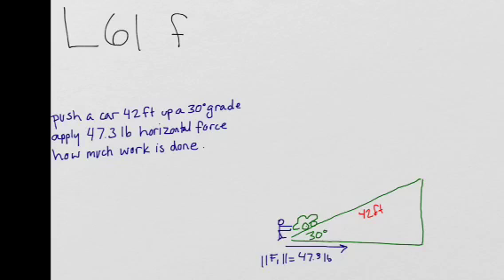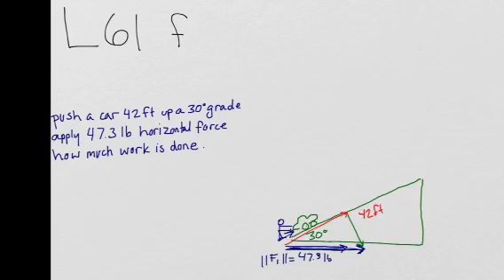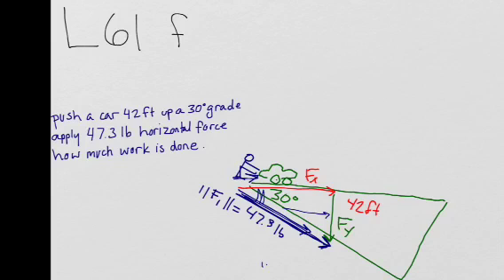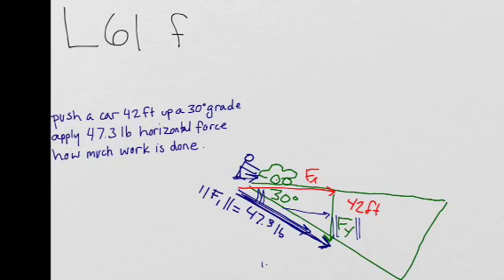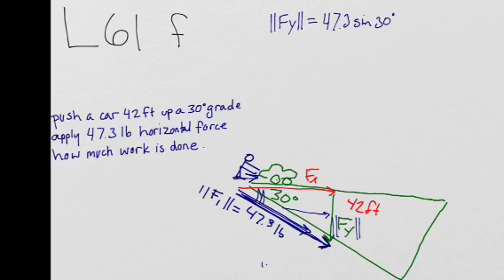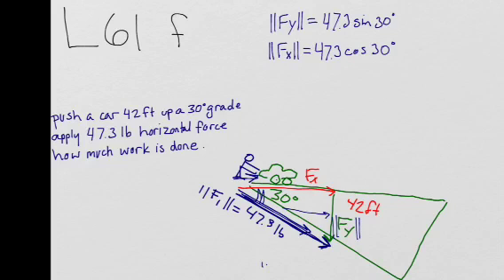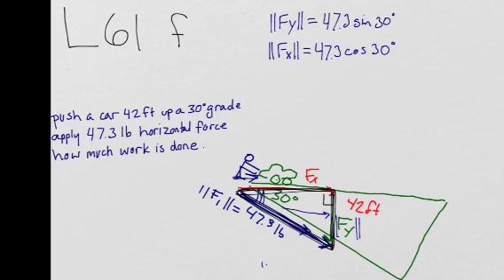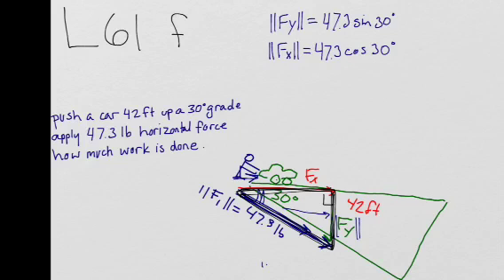L61 f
Calculate work done from force vector at an angle